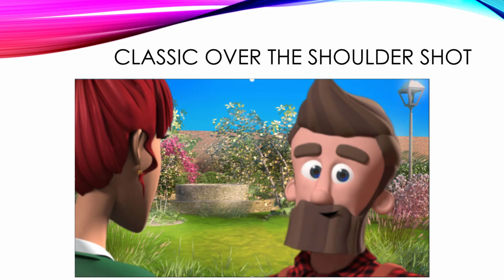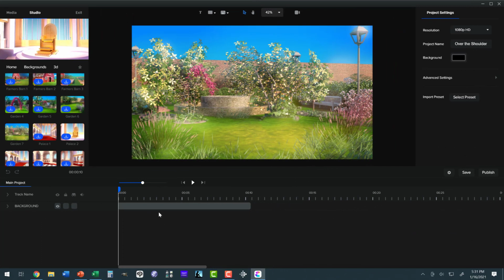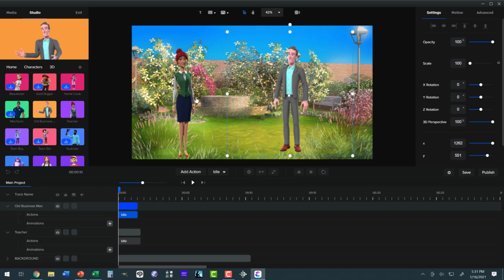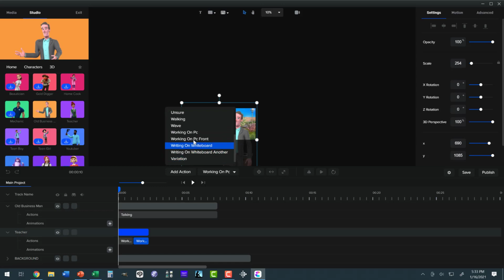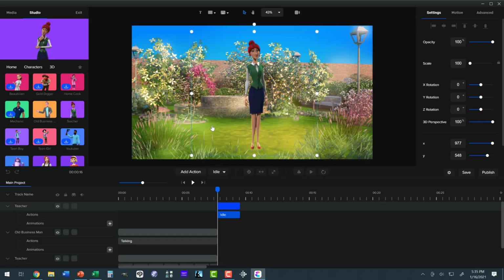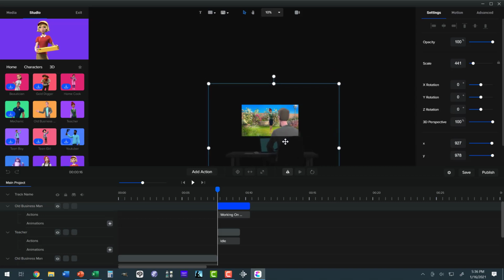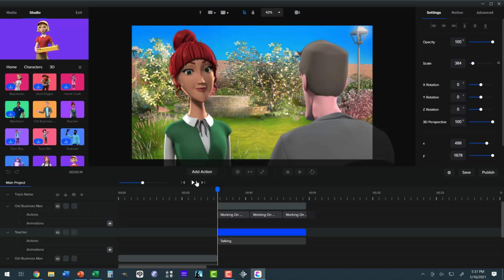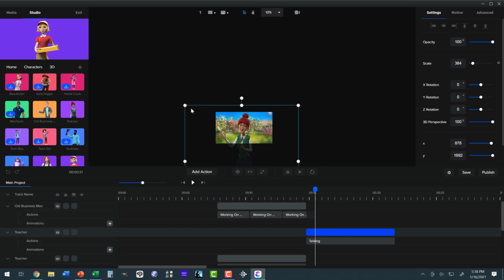Over the Shoulder Shot in CreateStudio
Used primarily to shoot dialog between two characters, this lecture demonstrates the implementation of the cinematographic technique in CreateStudio.

---Brian